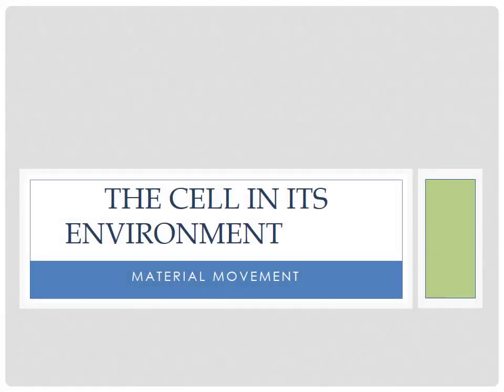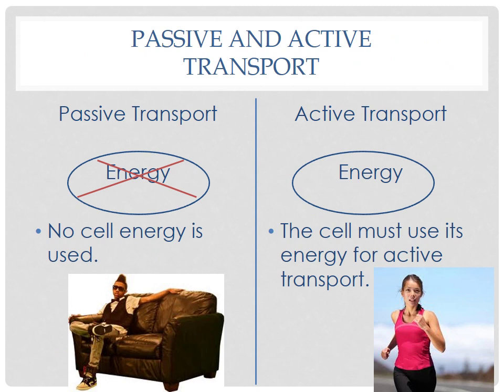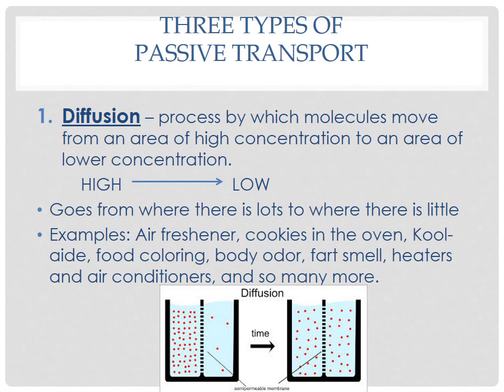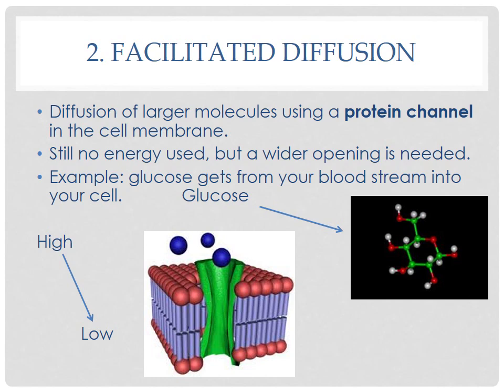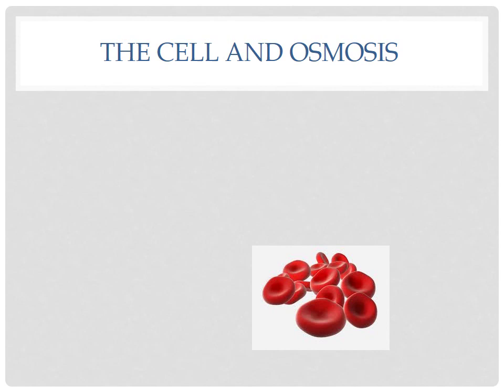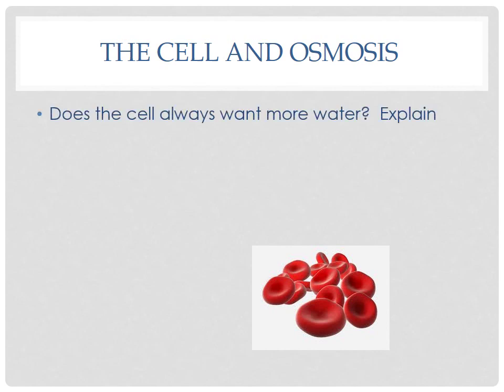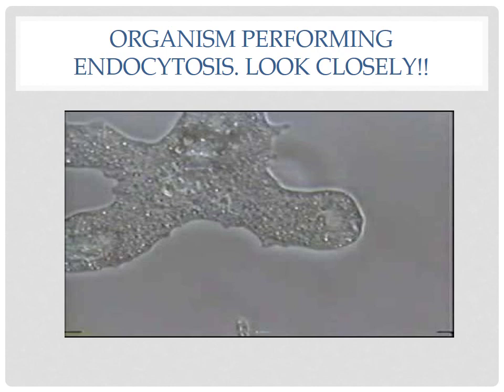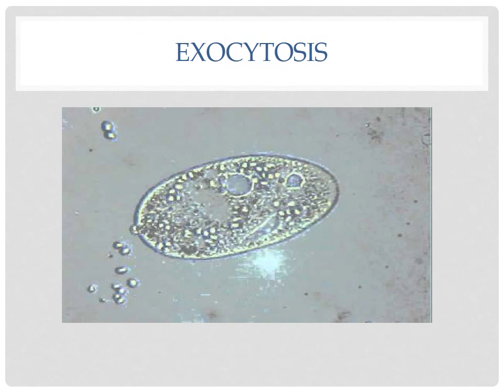Material Movement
2nd online lecture for 7th grade science.